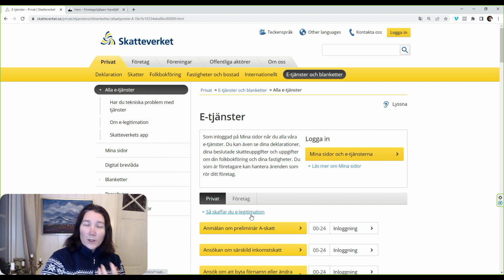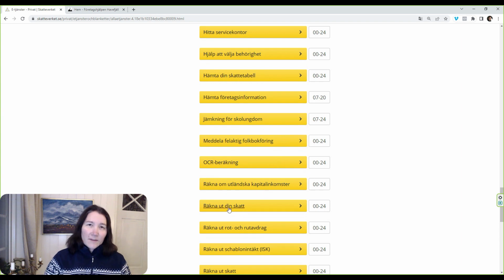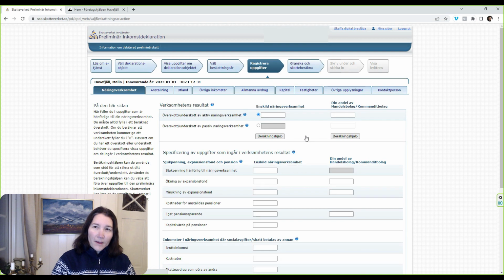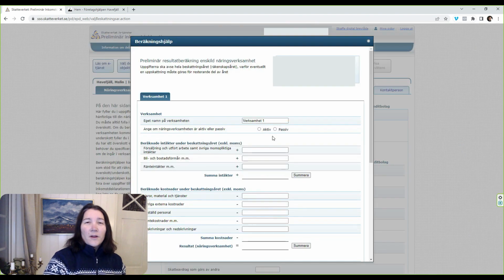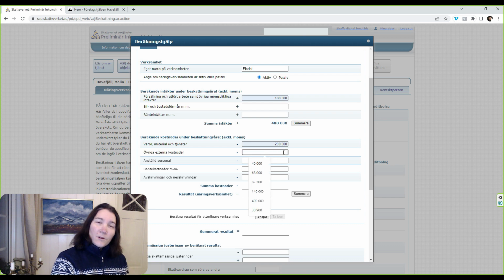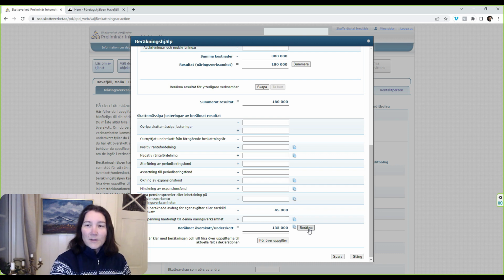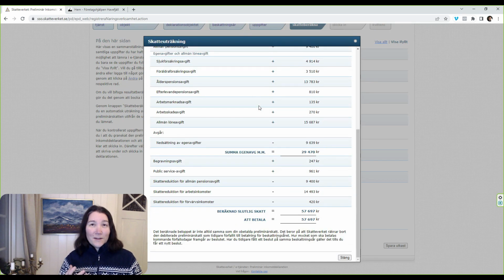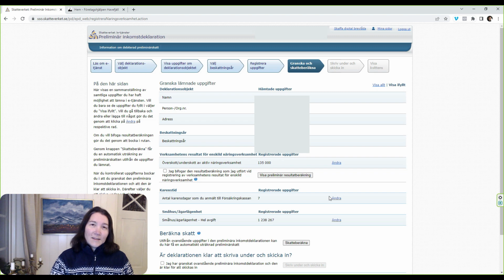HOW TO CALCULATE THE PRELIMINARY INCOMETAX USING THE E-SERVICE, sole trader in Sweden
In this video I will guide you through the e-service Preliminary incometaxreturn at the Tax Agency. The e-service is free of charge and the easiest tool to use when calculating the incometax in advance.

If you want to dig even deeper into the numbers, how to calculate them, how to report it in the bookkeeping and so on I have an online course where I teach you this

If you need help with the numbers and how to now what is deductible costs and so on, you can also book a meeting with me